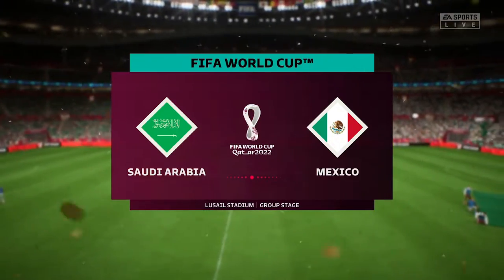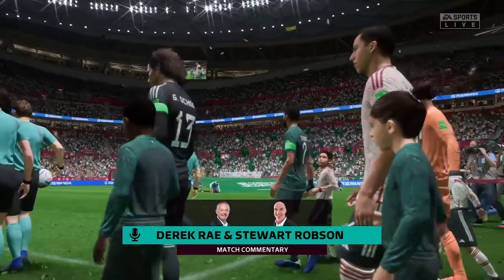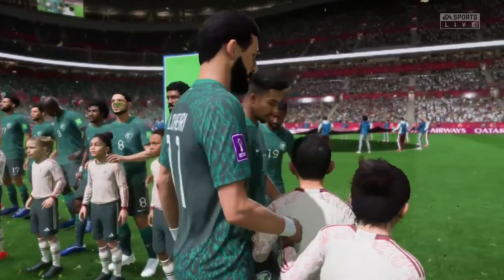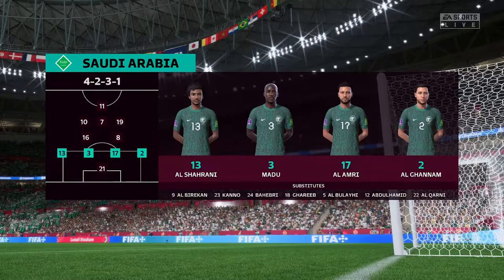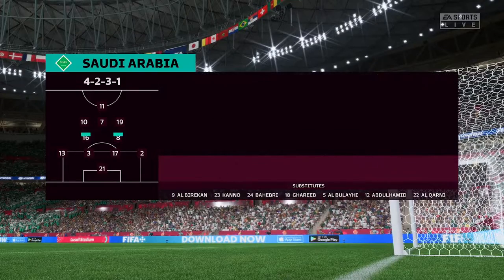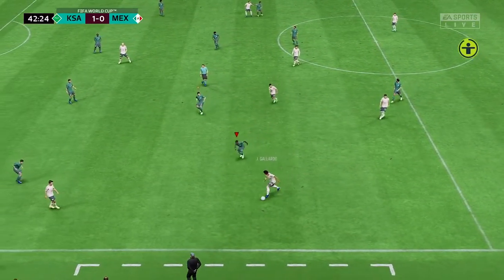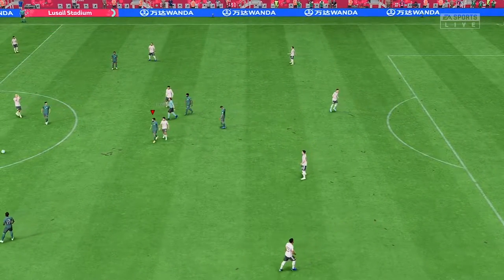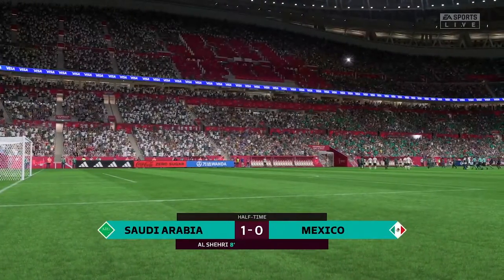Saudi Arabia vs Mexico | FIFA World Cup | Qatar 2022 | FIFA 23 | Gameplay | Group Stage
Welcome to the world's biggest stage. FIFA World Cup, Qatar 2022,
Group C match between Saudi Arabia and Mexico Gameplay

The world is watching, have you got what it takes to lift the iconic FIFA World Cup Trophy?
Get ready to experience the drama and excitement of sport's greatest tournament.
FIFA World Cup, Qatar 2022

      Group C
Saudi Arabia vs Mexico
Live from Lusail Stadium

Saudi Arabia:
Al Shehri,
Al Dawsari,
Al Muwallad,
Al Najai,
Al Malki,
Al Shahrani,
Madu,
Al Amri,
Al Ghannam,
Al Owais,

Mexico:
Gallardo,
Moreno,
Montes.
Sánchez,
Rodriguez,
Álvarez,
Herrera,
Lozano,
Jiménez,
Vega

Group A
Qatar,
Ecuador,
Senegal,
Netherlands,

Group B
England,
IR Iran,
USA,
Wales,

Group C
Argentina,
Saudi Arabia,
Mexico,
Poland,

Group D
France,
Australia,
Denmark,
Tunisia,

Group E
Spain,
Costa Rica,
Germany,
Japan,

Group F
Belgium,
Canada,
Morocco,
Croatia,

Group G
Brazil,
Serbia,
Switzerland,
Cameroon,

Group H
Portugal,
Ghana,
Uruguay,
Korea Rep.